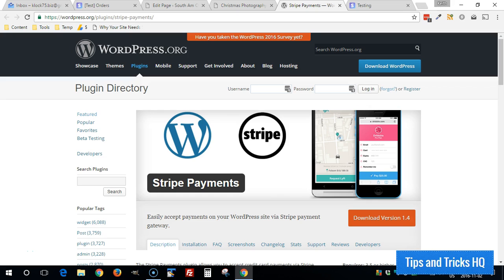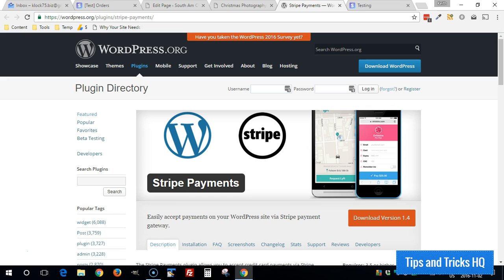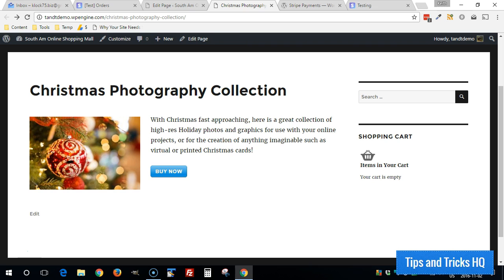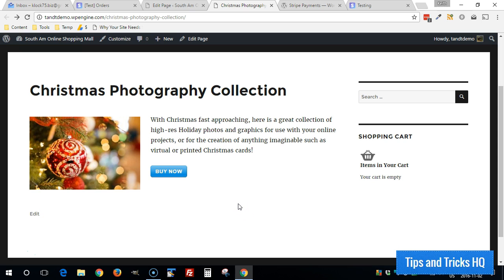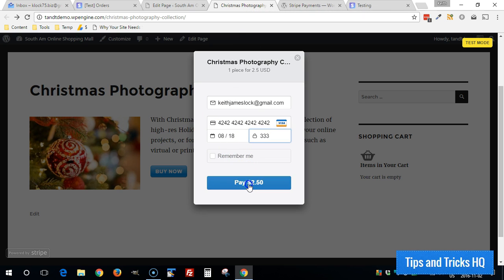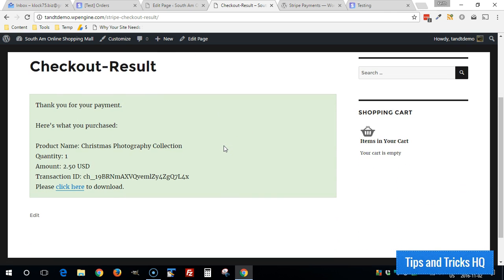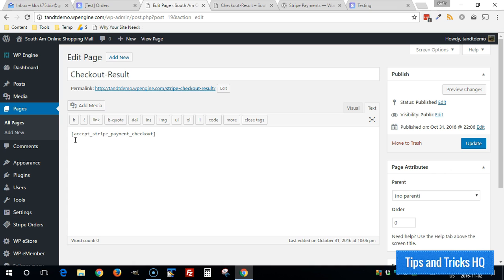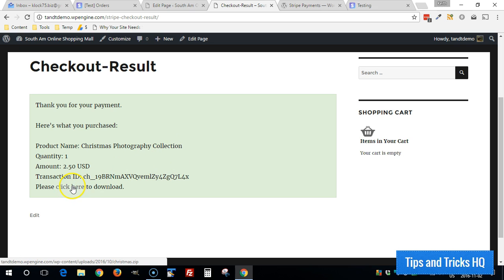WordPress Stripe Payments Plugin Checkout Test and Demo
This video shows how you can test a checkout with the WordPress Stripe Payments Plugin